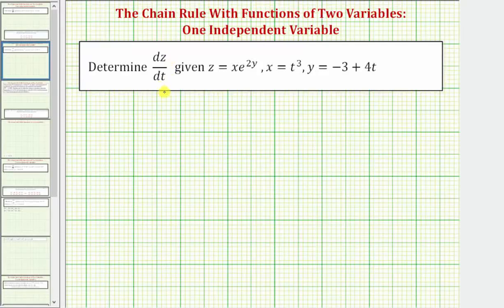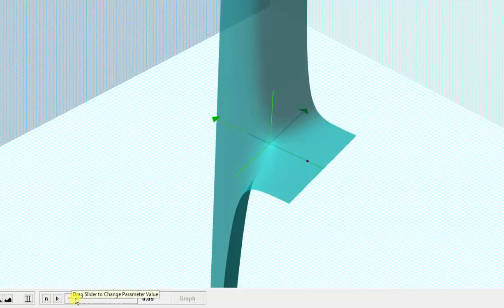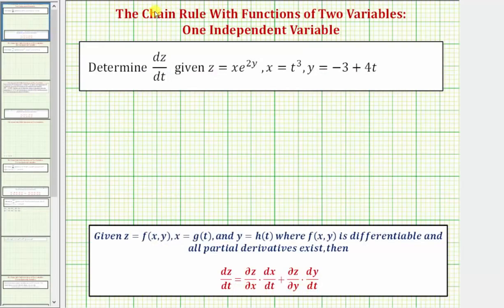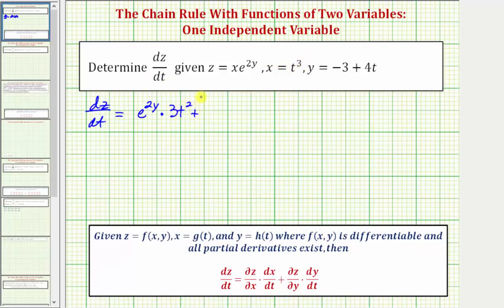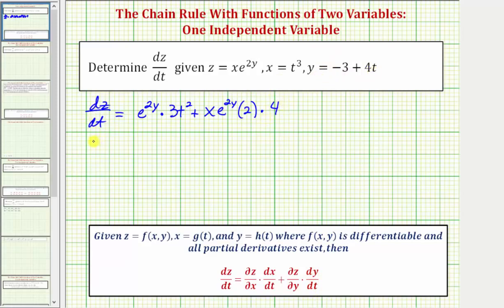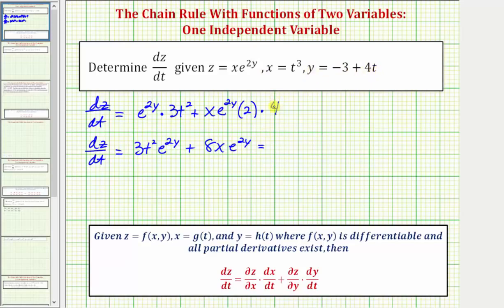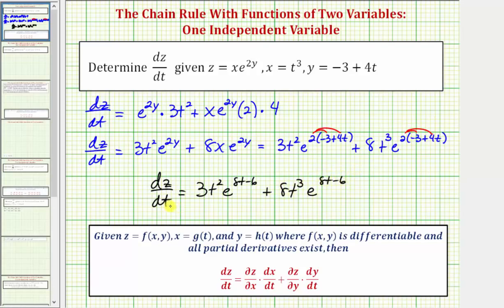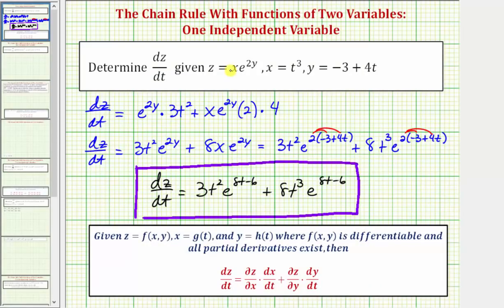595 Example Chain rule Functions of two variables with one independent variable